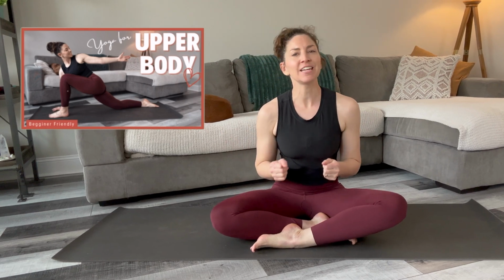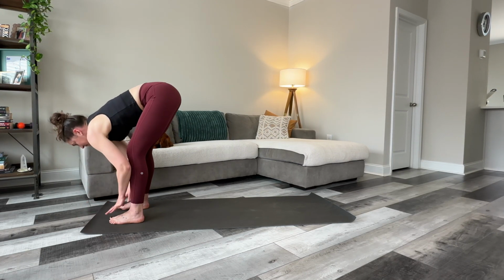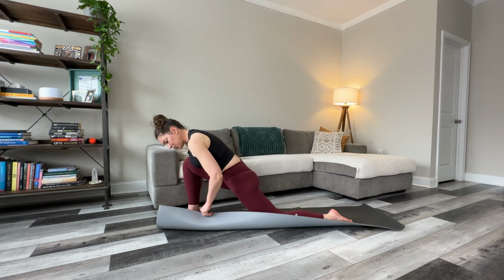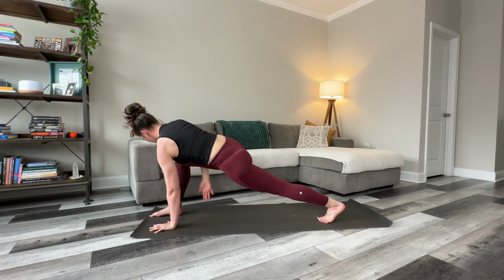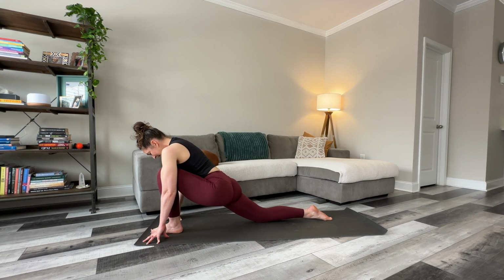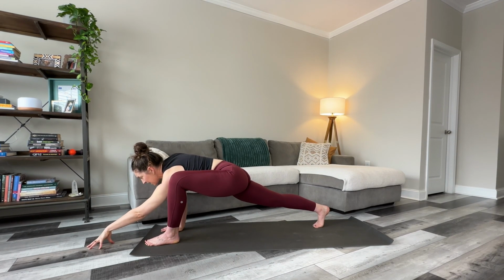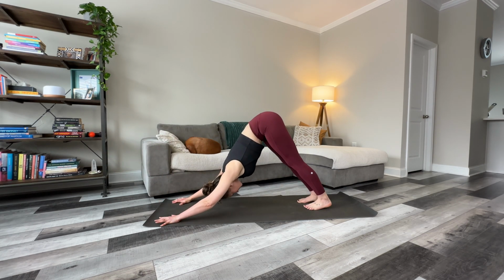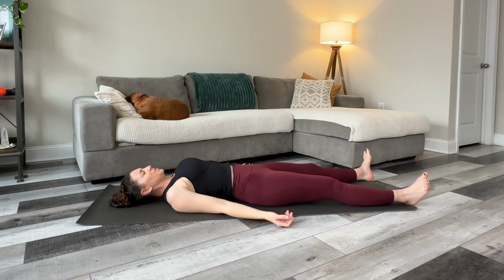Yoga Flow For Unlocking Your Upper Body I Beginner Friendly 16 Minute Practice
Good morning! Welcome to our slow-flow, upper body focused yoga practice that's ideal for beginners.

In this session, I'll guide you through poses such as forward folds, Kneeling Lunges, Eagle Arms, Sphinx pose and reclined twists. These poses are designed to gently awaken your muscles, increase your flexibility, and enhance your circulation - the perfect way to start your day.

Roll out your mat and get ready to show your upper body some love with me.

💬 I would LOVE to know how you went with this practice and let us know what you think of this video in the comment section below.

By donating with PayPal you are helping in creating new content & keeping yoga free and accessible to all. I am truly grateful for your generosity & support.

Engage, learn, and find the balance you seek with TULA BEING.

🎥 Here are the YouTube chapters for this video:

00:00 - Intro
00:25 - Movement Practice
16:00 - Savasana

☀️ Welcome to the official YouTube channel of TULA BEING - Mindful Movement ☀️
➡️ Hi, I'm Hannah Balint, the founder of Tula Being Online Yoga Studio. With over a decade's experience in yoga and aerial yoga, my expertise lies in mindfulness and therapeutic movement. My mission is to guide you towards finding that intrinsic balance, making you feel centred and at peace amidst the chaos of the world.

From mat yoga, chair yoga, myo-fascial release, aerial yoga, to soothing meditations, embark on this transformative journey with me. Every session is designed to be a stepping stone towards achieving a harmonious "balance of being.”

➡️ Whether you're an enthusiast looking for 1-1 sessions or an aspiring teacher yearning for comprehensive training, I offer both virtual and in-person opportunities to cater to your needs so please do reach out.

Please consult with your physician before beginning any exercise program. By participating in this exercise or exercise program, you agree that you do so at your own risk, are voluntarily participating in these activities, assume all risk of injury to yourself, and agree to release and discharge Tula Being Mindful Movement from any and all claims or causes of action, known or unknown, arising out of Tula Being Mindful Movement negligence.